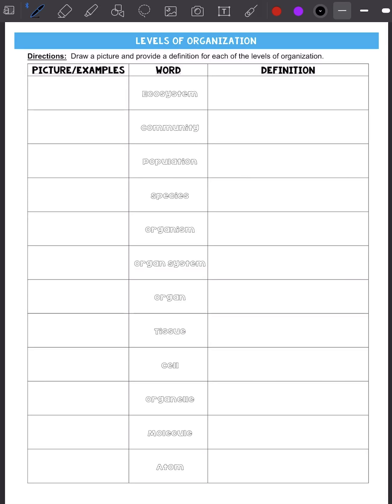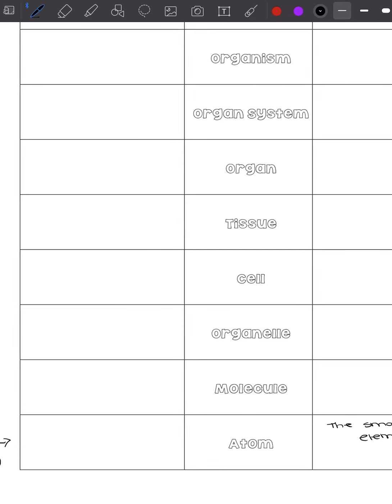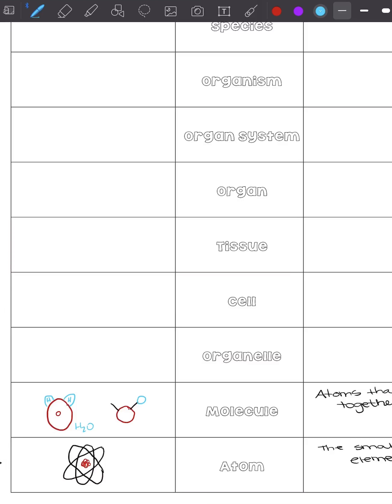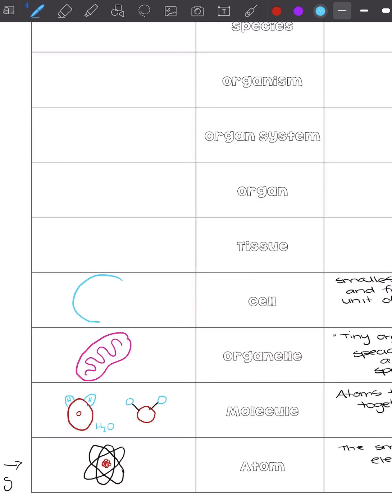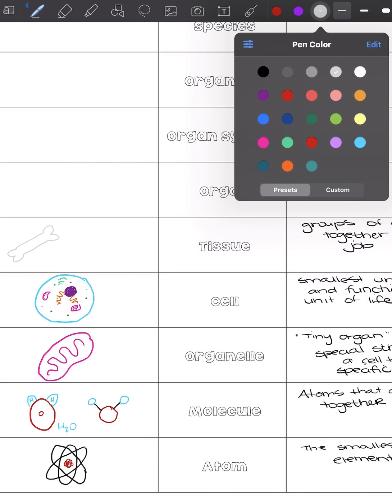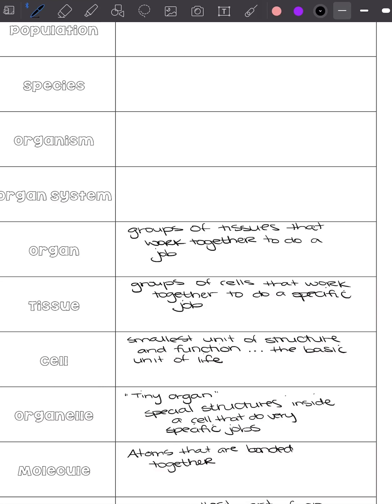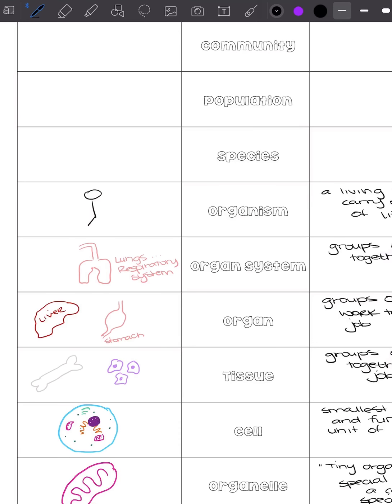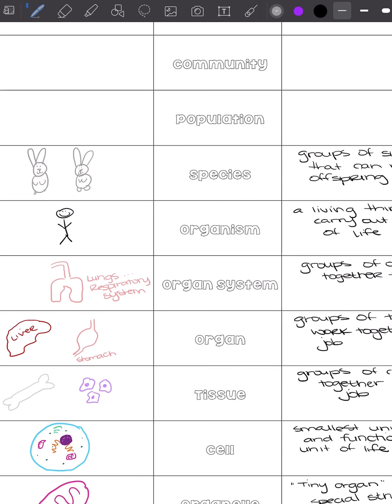Levels of Organization Walk Through 1